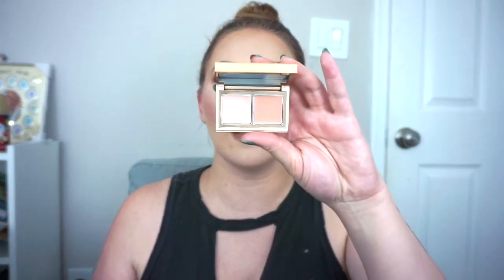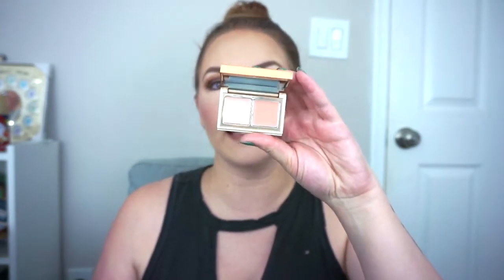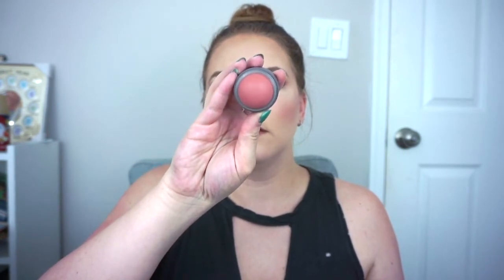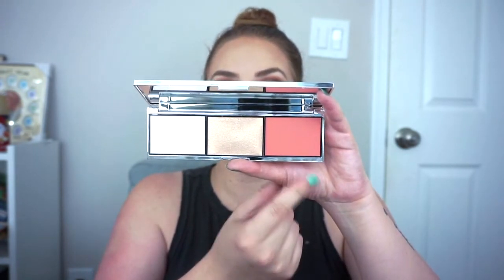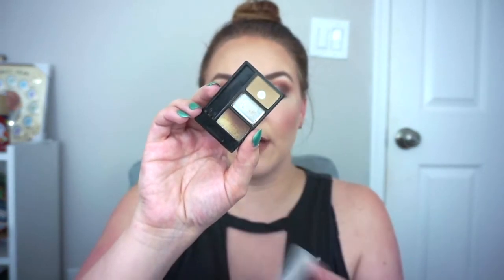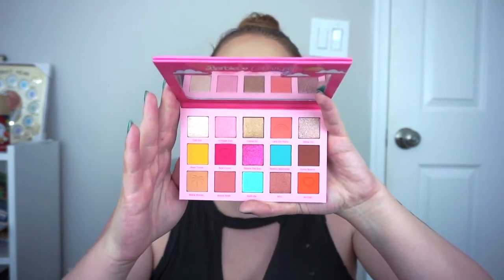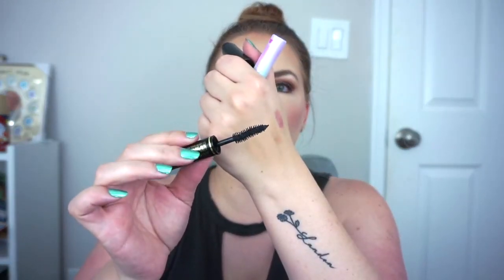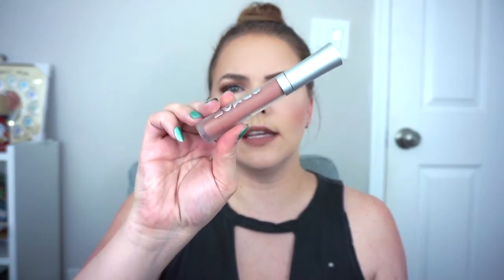July 2022 Monthly Makeup Basket| 3 Routines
What I'm Wearing:
FOUNDATION- Profusion Feel Good Skin in Fair 1 Warm Yellow
BROWS- Benefit Precisely My Brow Pencil in 1, Benefit Goof Proof Brow Pencil in 2 & Merit Brow Pomade in Blonde
EYES- Jaclyn Cosmetics Shimmer Top Coat in Tinsel & Athr Beauty Desert Sunset Palette (Desert Sand, Sedona, Mesquite)
CHEEKS- Anastasia Cream Bronzer in Sunkissed, Illamasqua Beyond Liquid Highlighter in OMG, Iconic London Sheer Bronze in Caramel, Anastasia Powder Bronzer in Saddle, Ciate Glow To Blush in Deep Love, Jaclyn Cosmetics Royal Icing Highlighter (Winter Sun Face Palette)
LIPS-ColourPop Lippie Pencil in BFF & Persona Liquid Lipstick in OG Nude
NAILS- Color Club Supernatural